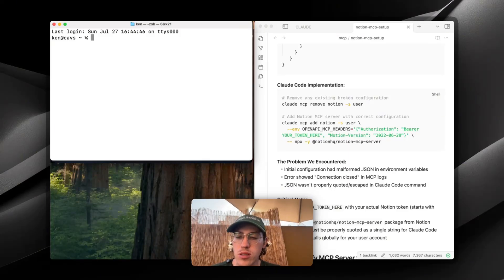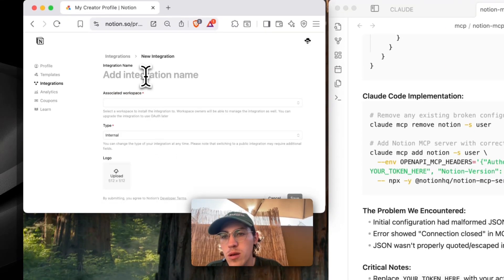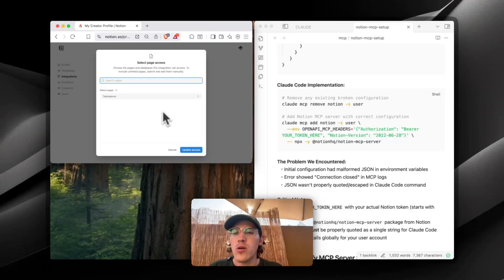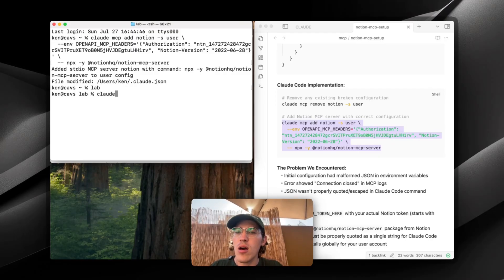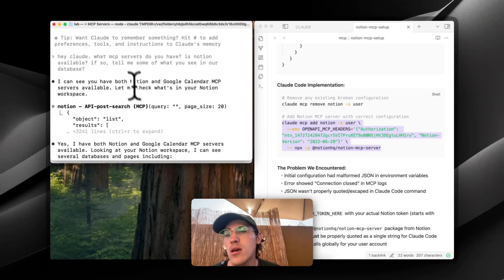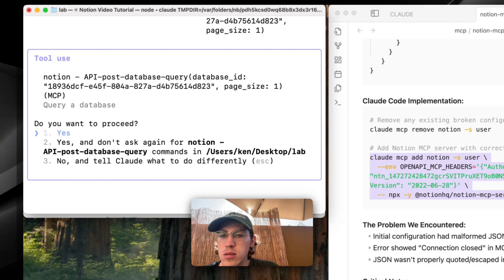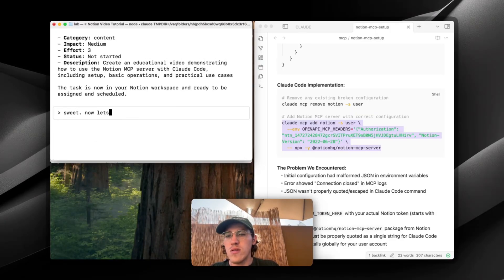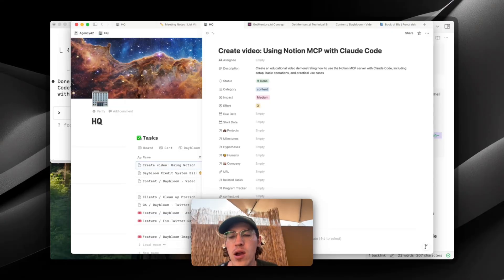How to Setup Notion MCP in Claude Code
I'm continuing my mission to automate everything with Claude Code.

In part II of this series, I show you how to set up and use the Notion MCP (Model Context Protocol) to integrate Claude Code directly into your Notion workspace. You'll learn how to install, configure, and use Notion MCP to read and write to your Notion databases.